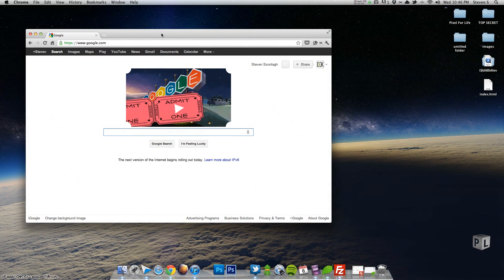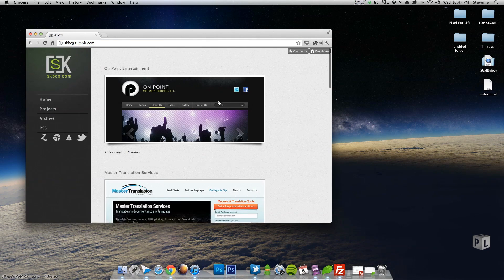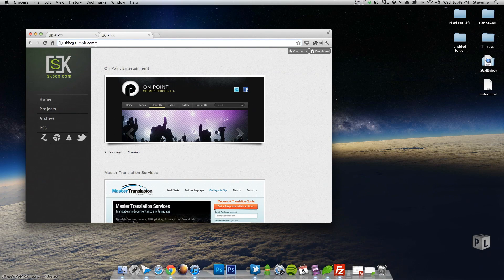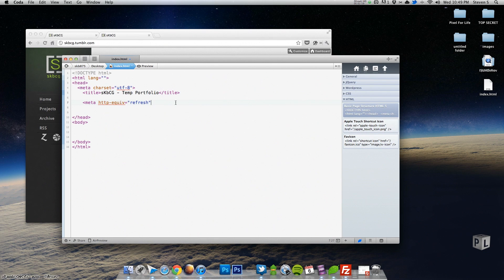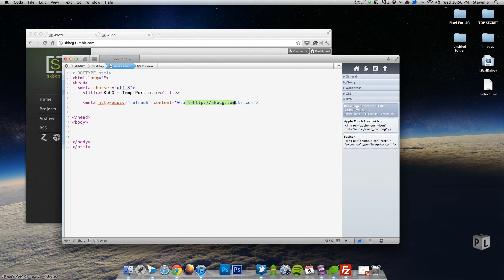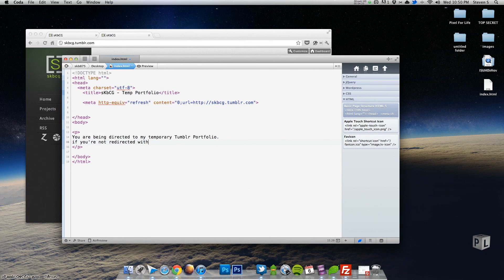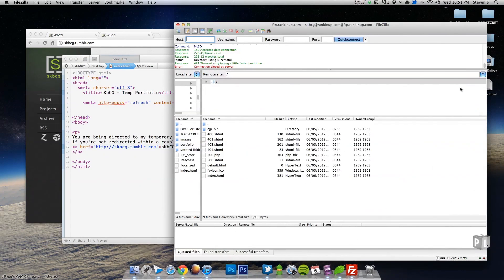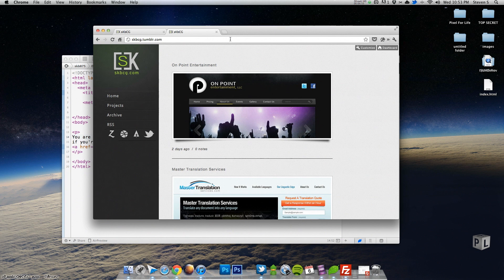Simple Tumblr HTML Redirect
In this lesson, I teach you how to create a very quick html page redirect.
This is a great way to use your own domain address for your Tumblr blog.